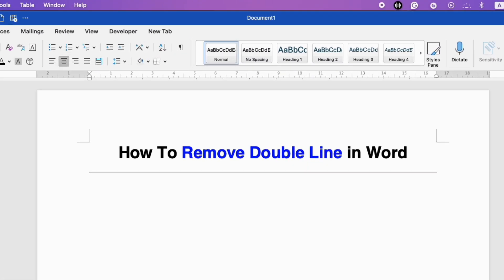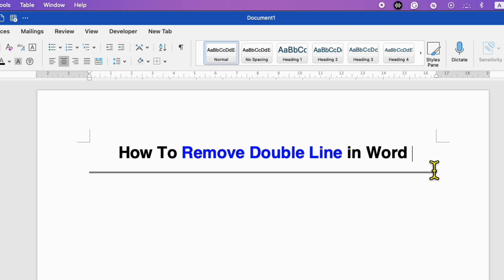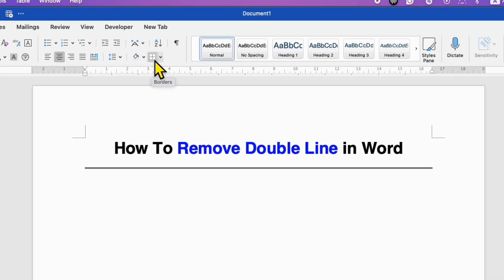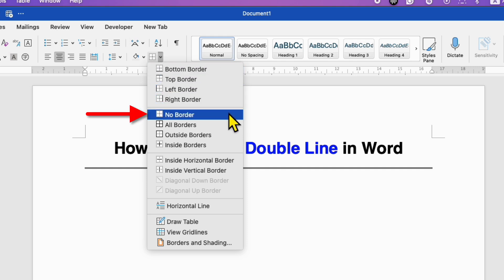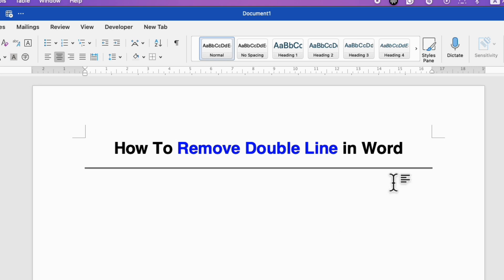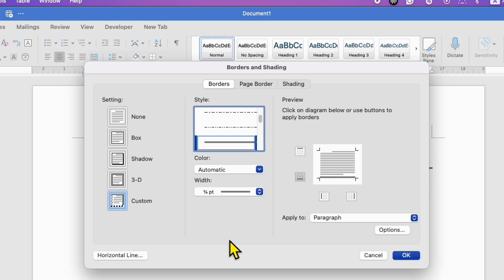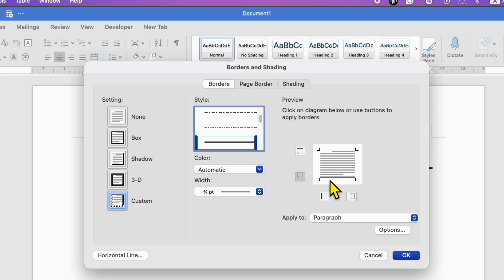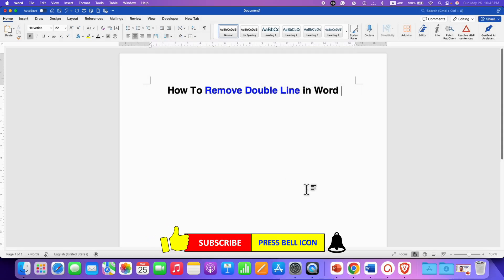How To Remove Double Line in Word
This tutorial Shows How To Remove Double Line in Word document using the No Border option in Microsoft Word